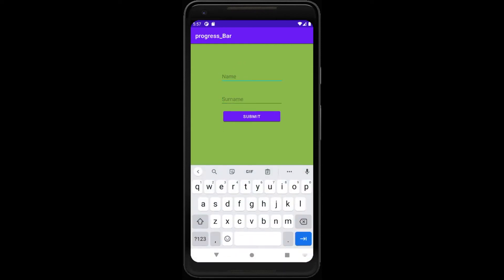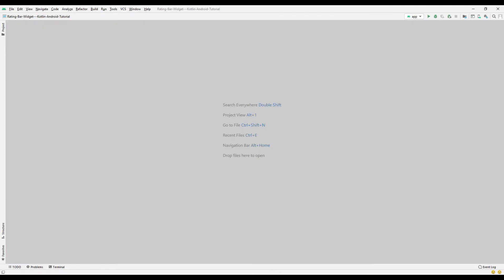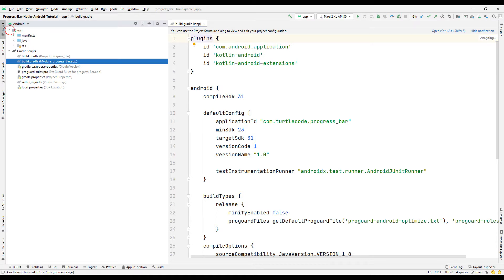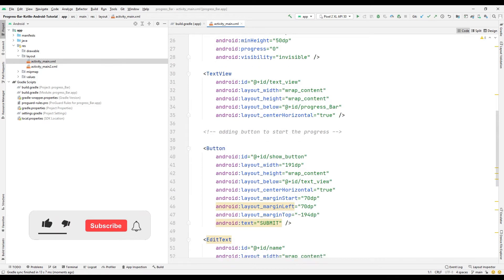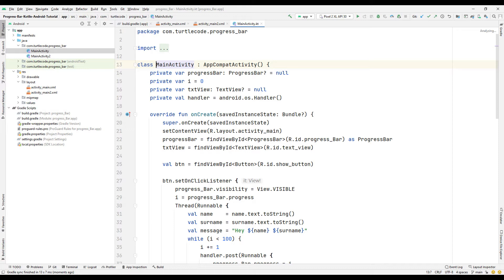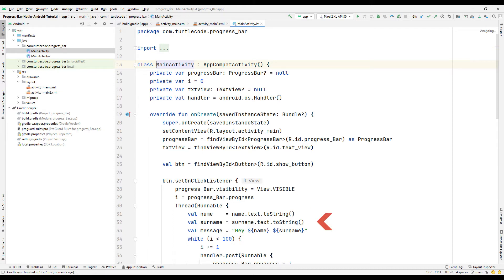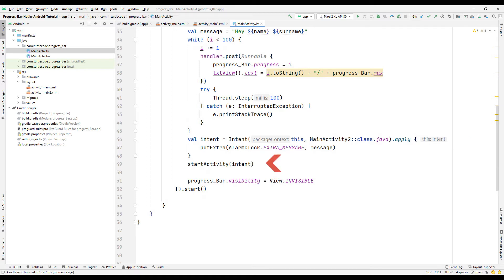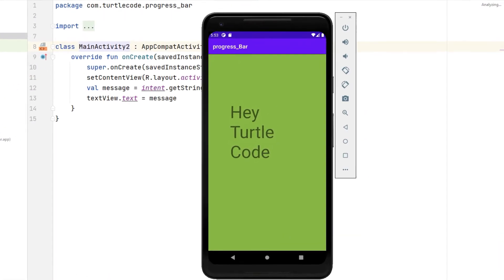How to add Progress Bar? - Kotlin Android Tutorial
Progress Bar object is frequently used while developing android application using Kotlin programming language. In this Kotlin Android tutorial video, we will make a simple android application with the Kotlin programming language using the Progress Bar widget.